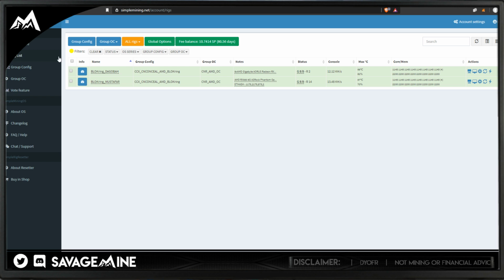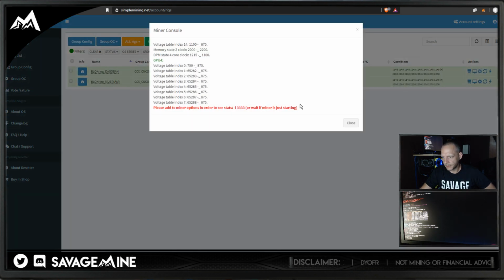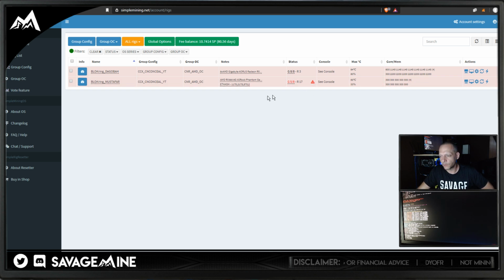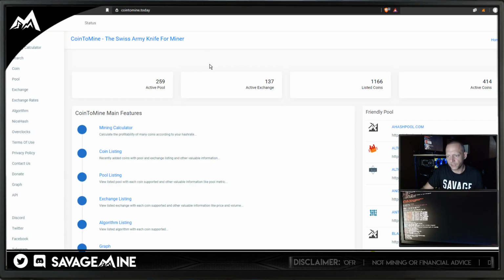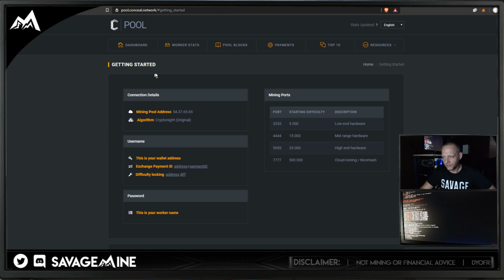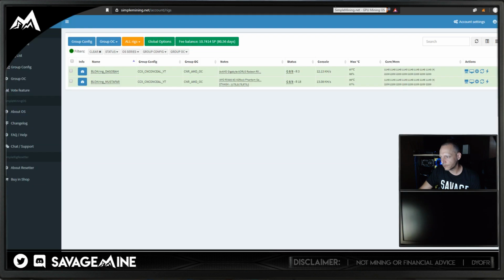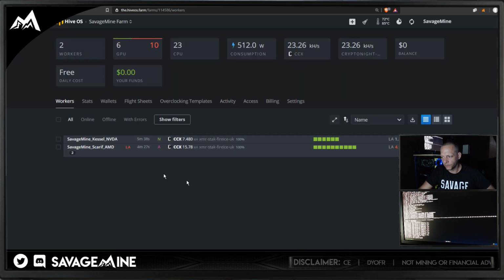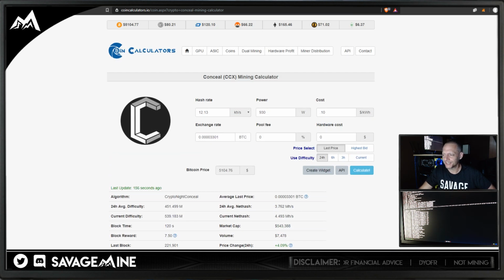How to Mine Conceal Network (CCX) | smOS | HiveOS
At this moment, you have to use XMR-STAK in smOS and HiveOS to mine Conceal Network (CCX). Cryptonight_Conceal is not supported in XMRig just yet.

COIN NAME Conceal Network
TICKER CCX
ALGORITHM Cryptonight_Conceal
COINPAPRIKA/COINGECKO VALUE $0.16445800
MARKET CAP $535,045 USD
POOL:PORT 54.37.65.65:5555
MINER XMR-STAK
smOS Miner OPTIONS (AMD)

--currency cryptonight_conceal -o 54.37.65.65:5555 -u [WALLET_ADDRESS] -p $rigName --noAMDCache -i 3333 --noNVIDIA

RX 570/580 BASELINE OVERCLOCKS
CORE 1100 MEM 2200 UNDERVOLT 875 AUV on POWER 4

GTX 10xx SERIES BASELINE OVERCLOCKS
CORE 100 MEM 1000 POWER 120

Here's the plan and rules | subject to change (and probably will):

⏰ End: 10:00 PM EST - so we can switch over to BrandonCoin's Daily Mining LiveStream!

I have a list of 100+ GPU-mineable coins.

1. We'll go to an Online Random Name Picker and generate a number from the coins on the current list. The top row is the column names on the list, so we don't count that.

To qualify, the Random Coin will have to:
 c. Have a working Miner Program (Windows or smOS).

2. Whatever we land on, we'll go through all the steps to mine it!

3. No matter what, we'll stop at 10 PM EST so we can head over to BrandonCoin's Daily Mining LiveStream!